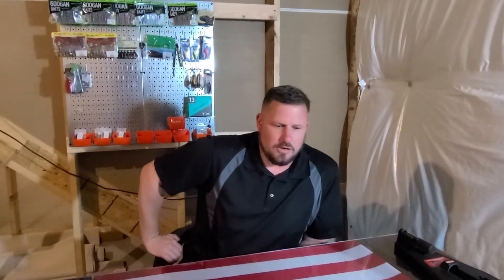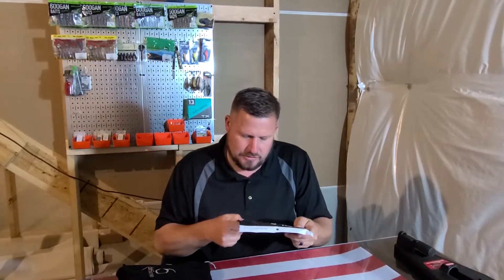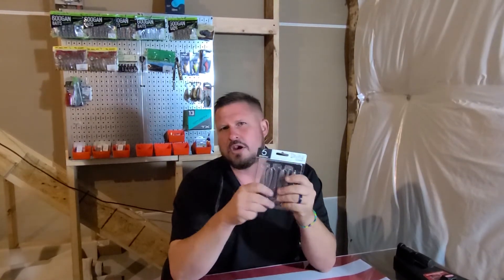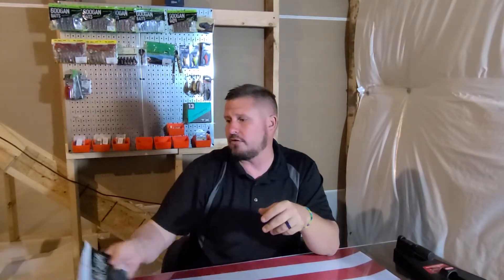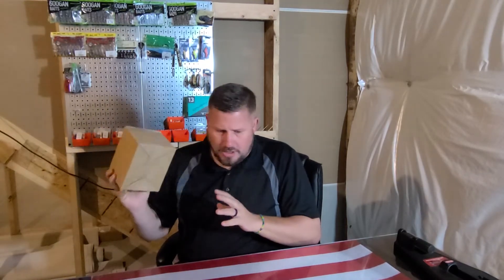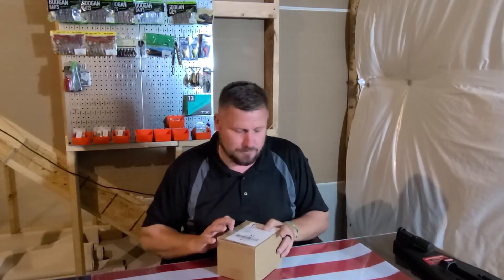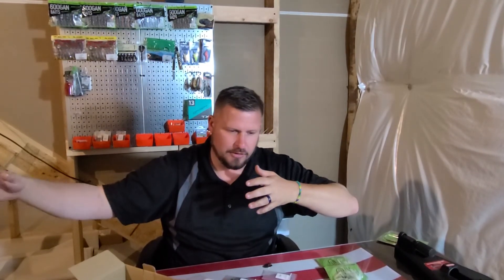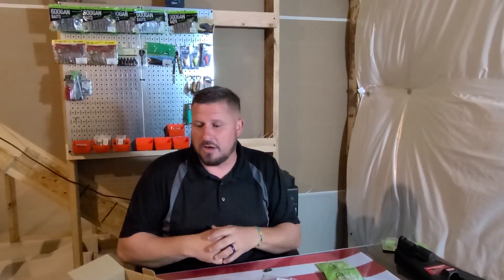Unboxing!!! (Super-K-Jigs and Sixth Sense April 2021)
Unboxing super k jigs order and monthly 6th Sense Sack!